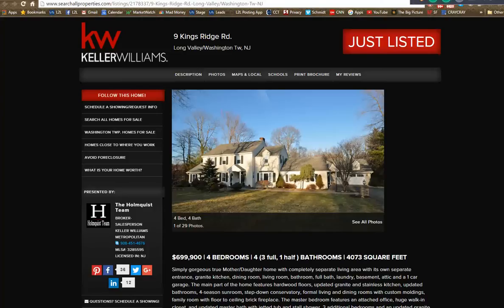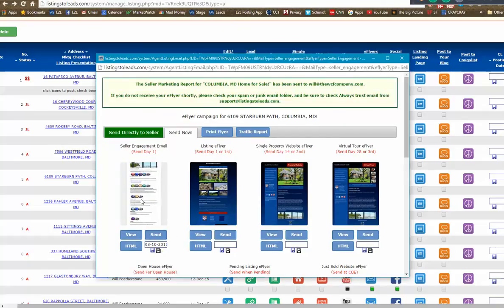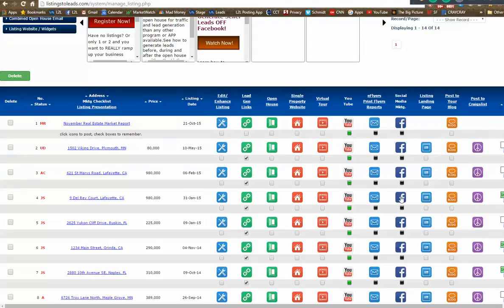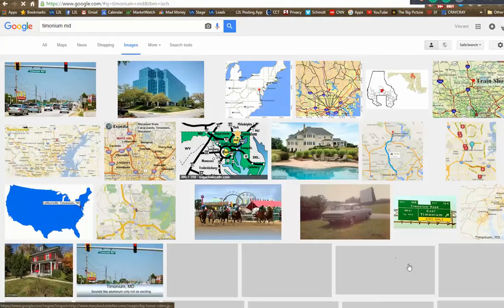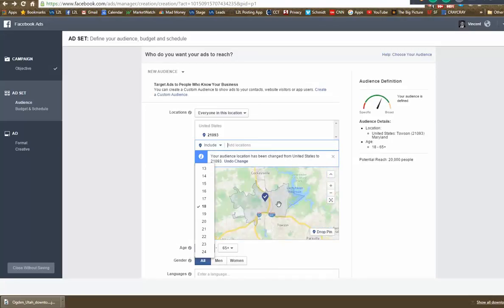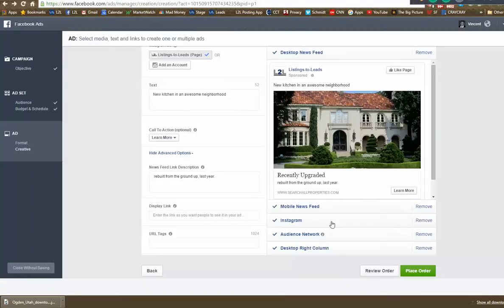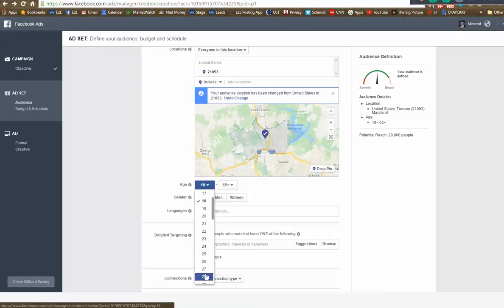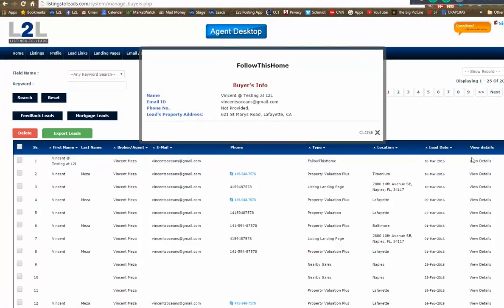Facebook Real Estate Advertising with L2L for Keller Williams Realty Excellence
This call is for the Keller Williams Excellence Office in Timonium, MD.  The focus is on Facebook Advertising for real estate.  We concentrate on how to build brand, getting the right photos, and how to generate seller and buyer leads.